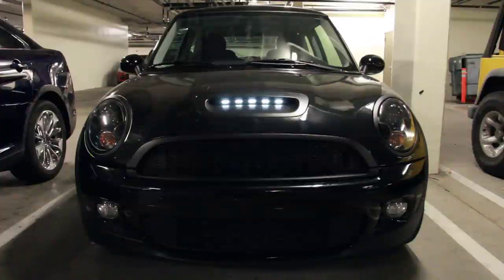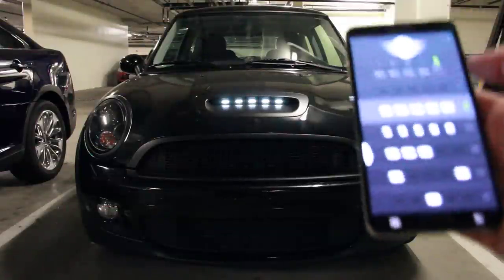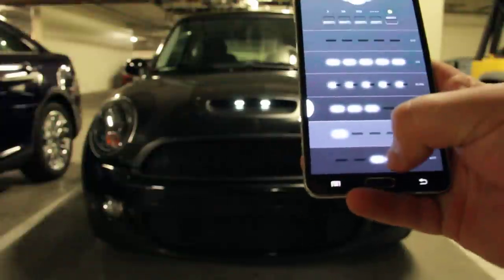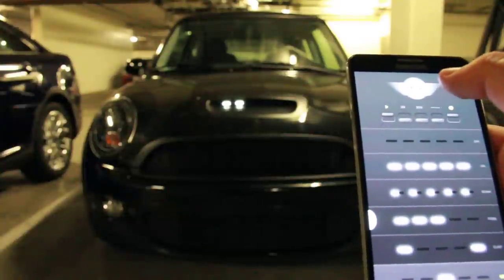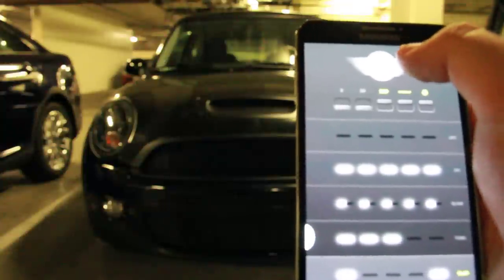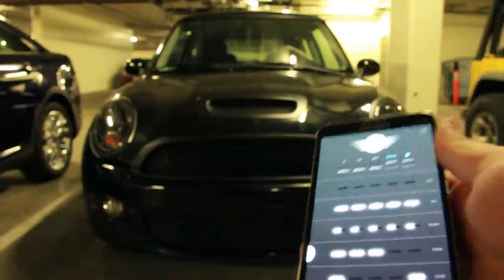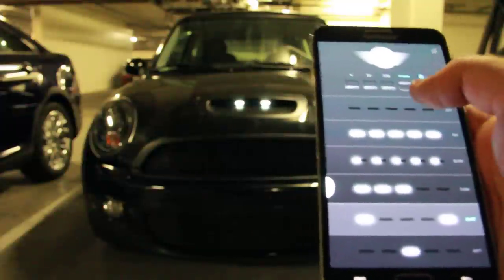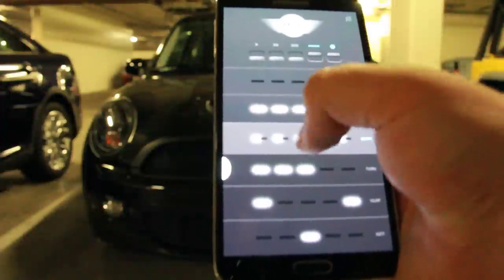Bluetooth LED Hood Scoop for Mini Cooper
This is a quick project I've been working on in my spare time. It is a set of individually addressable LED's encased in laser-cut acrylic that fit nicely inside the hex pattern of the hood scoop air intakes of mini coopers (2007+).

There is a cable running from the LEDs under the hood and through the firewall and into the glovebox. The cable plugs into a custom made box that houses the microcontroller and bluetooth module, which receive power from a micro-USB cable that has been spliced to connect to a voltage regulator, which connects back to the car's battery using an add-a-circuit.

When powered up (by pressing the unlock button on your key fob) the LEDs run one light sequence that are timed nicely to the double blibk of the turn signals.

The most fun part is that the LED's are all controlled by an Android app I made. The app controls lighting sequences, their speeds, how long they play for, and a couple other cool things.